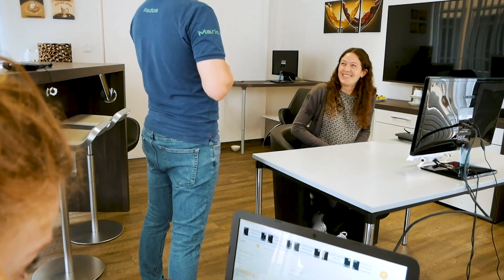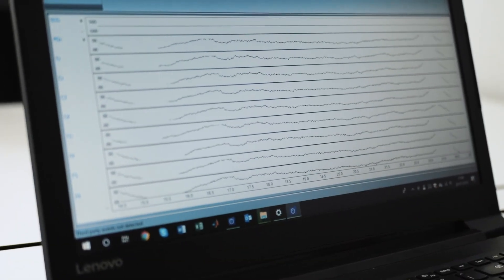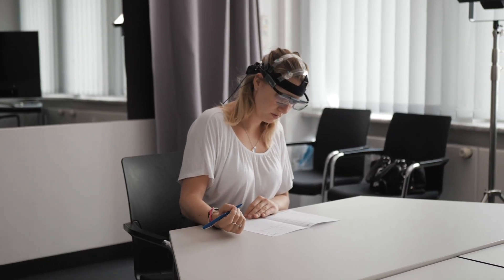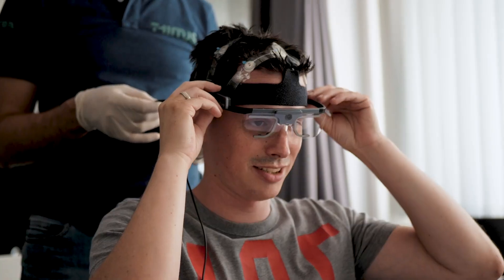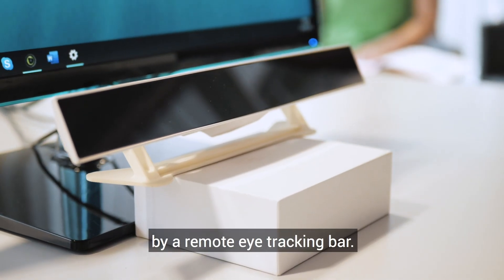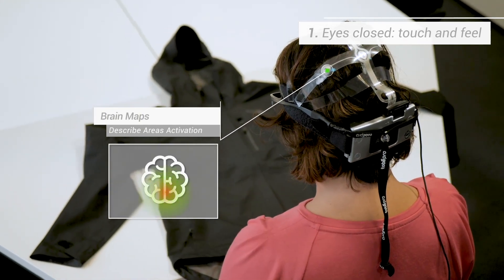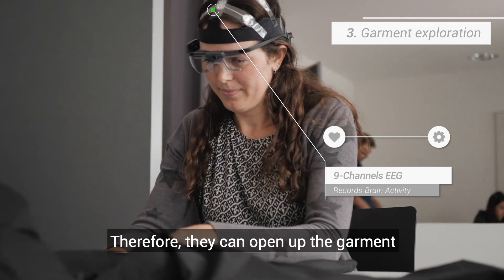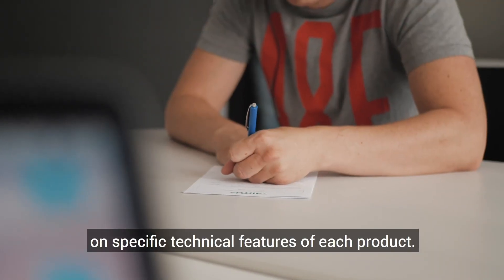Thimus & The North Face: FutureLight developing in Munich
Applied neuroscience for developing the new textile from The North Face